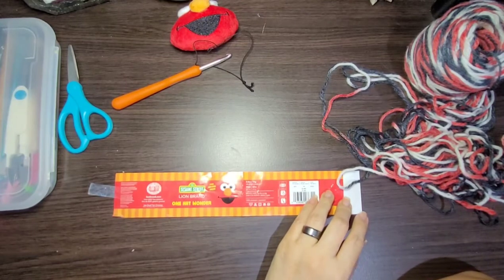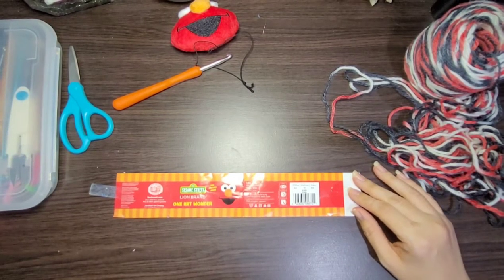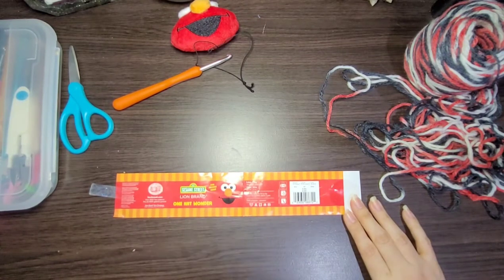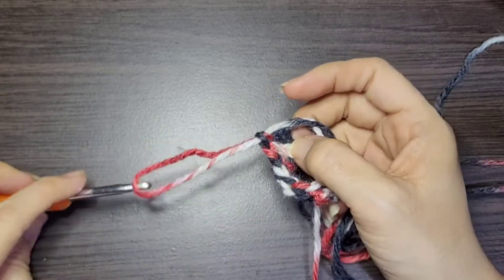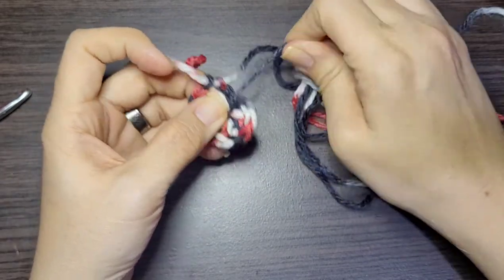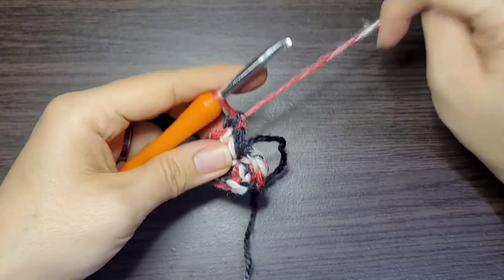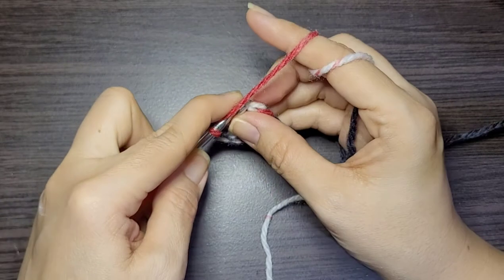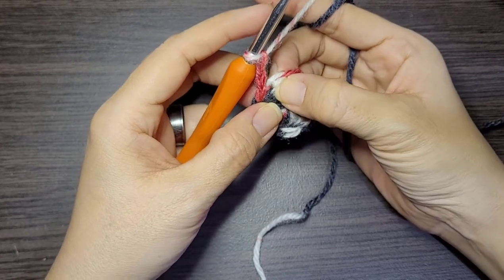Elmo Beanie (Crochet kit from Joann's)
Hey Loves thank you so much for visiting our channel. This video is anther DIY, I show you how to crochet your own beanie using this simple crochet kit from Joann's. I absolutely love how this turned out. We hope you all enjoy. Please Stay Safe out there Loves. We love you all.